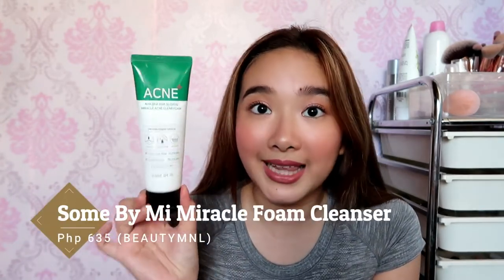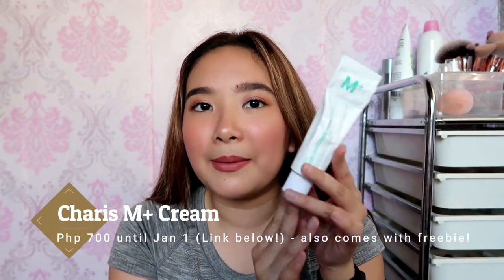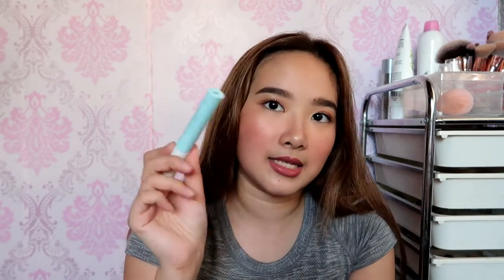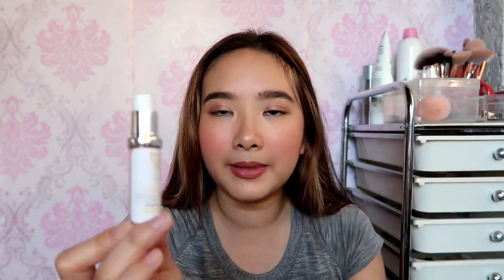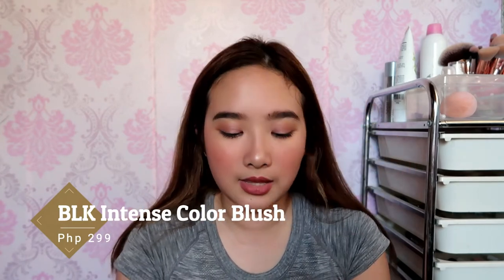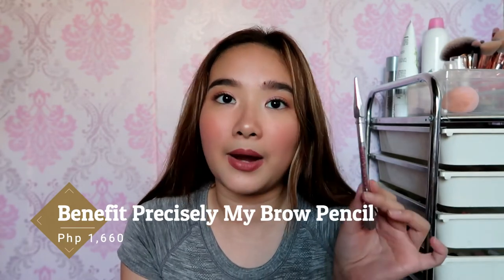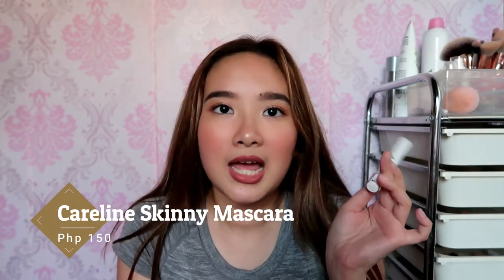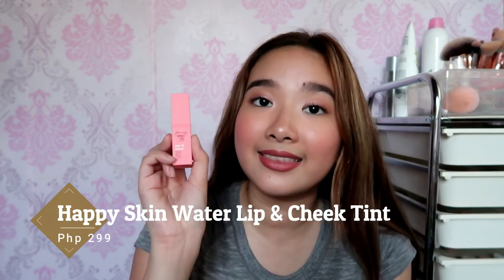BEST OF 2019 Makeup & Skincare Products (Philippines) | Beryl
Charis M+ Cream Promo (w/Freebie)

Products mentioned:
Some by Mi Miracle Foam Cleanser
Some by Mi Miracle Toner
Garnier Micellar Water
iWhite Aqua Moisturizer
Charis M+ Cream
Purederm Argan Oil Makeup Wipes
Heroine Make Speedy Mascara Remover
Carmex Lip Balm
Tris Cosmetics Whipped Tinted Primer
BLK Skin Tint
All Covered By Anna Cay Air Blender Sponge
Clio Kill Cover Concealer
Maybelline Age Rewind Concealer
Vice Cosmetics Duo Finish Foundation
Careline Glow Getter Palette
BLK Intense Color Blush
Sunnies Face Airblush
Blythe Cosmetics Stardust Palette
Blythe Cosmetics Starlight Eyes
Benefit Cosmetics Roller Liner
Benefit Cosmetics Precisely My Brow Pencil
Sunnies Face Life Brow Pencil
BLK Volume + Lash Extension Mascara
Careline Skinny Mascara
Colurpop Ultra Blotted Liquid Lipstick
Issy & Co. Liquid Lipstick
Blythe Cosmetics Stellar Satin Lipstick
BLK Soft Matte Mousse
Sunnies Face Lip Dip
Happy Skin Water Lip & Cheek Tint

Feet Things 2nd floor (near Jollibee) at The Marketplace Mall, Brgy. Pag-Asa, General Kalentong, Mandaluyong City.

Age: 21
Camera: Canon G7x Mark ii
Editing Software: Filmora Wondershare